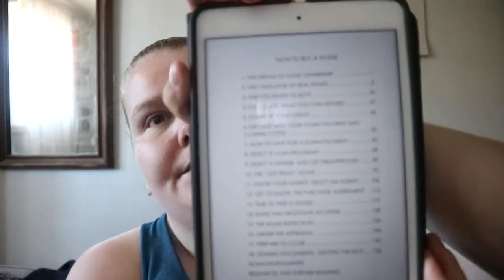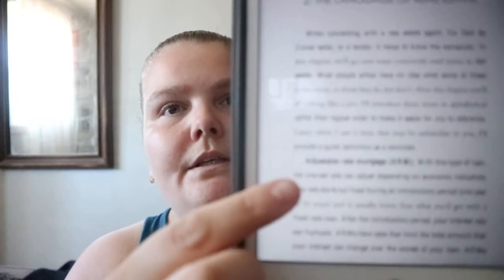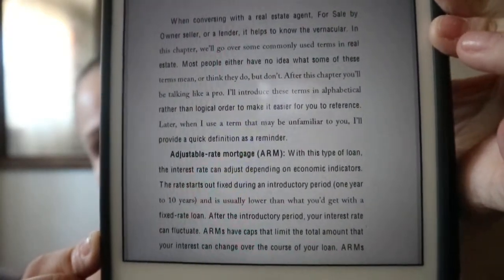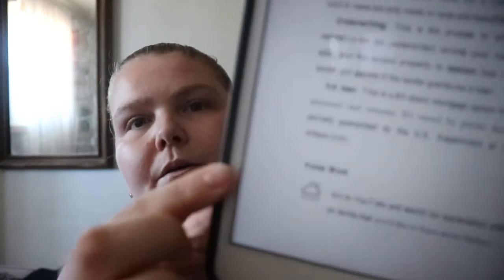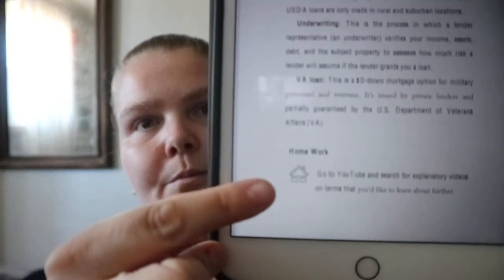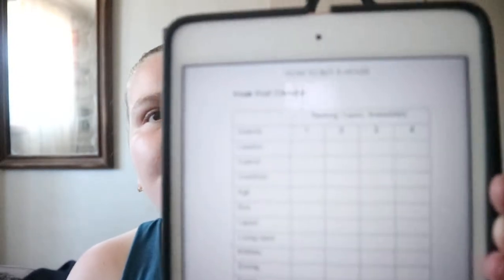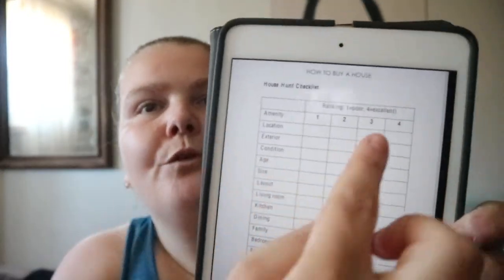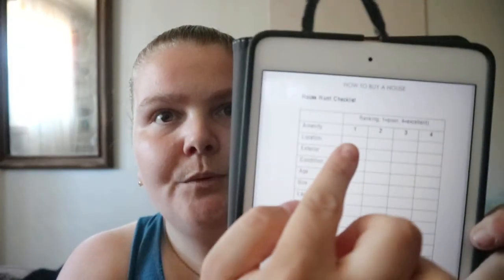How To Buy a House